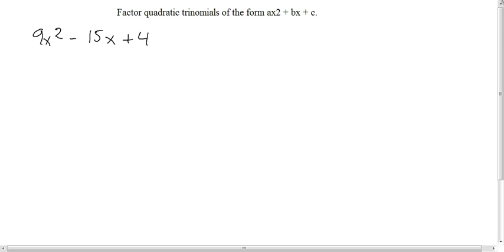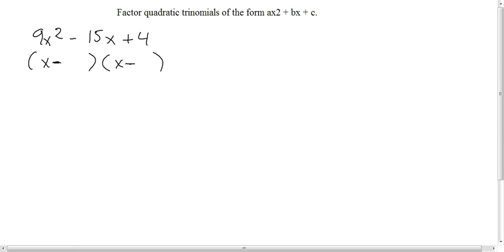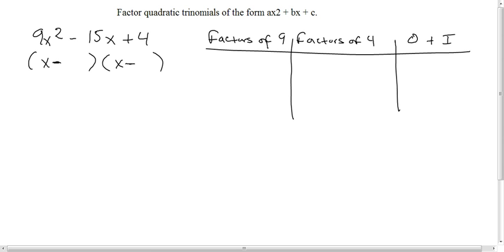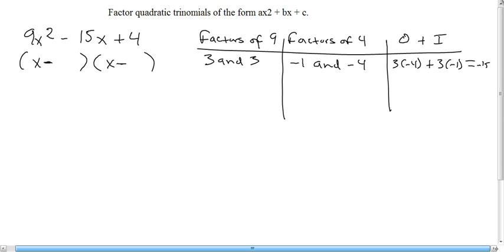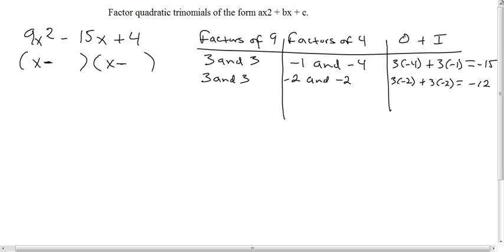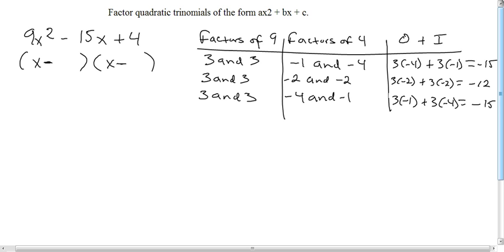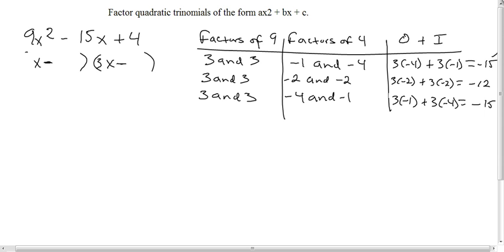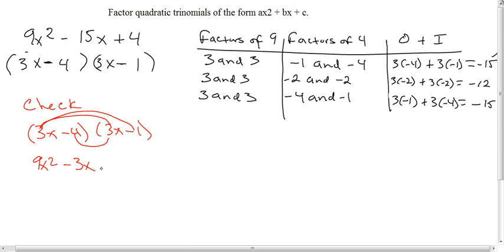Factoring Trinomials Video 3